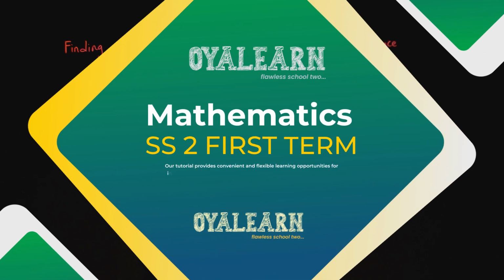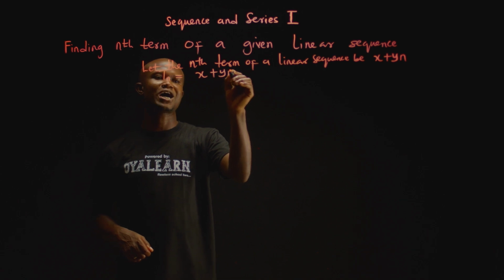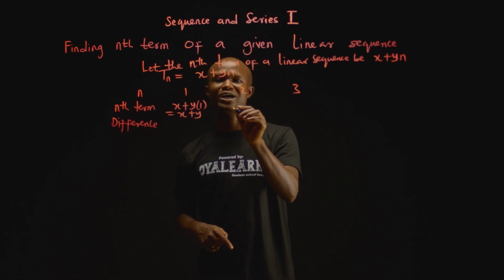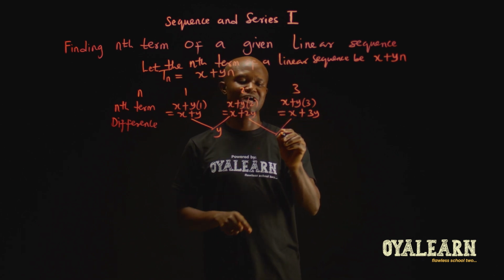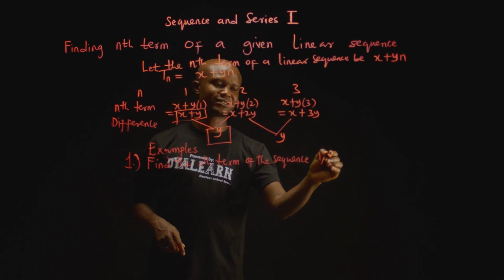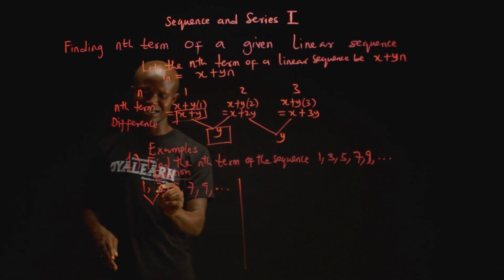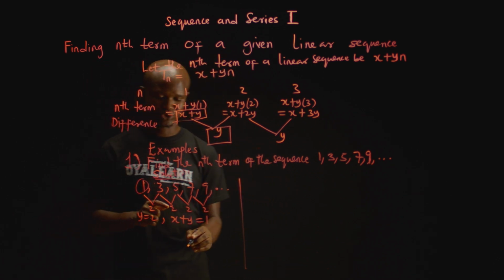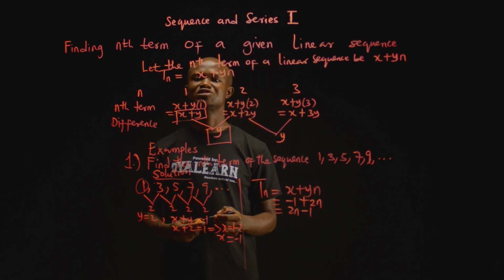SS2 | Mathematics | Sequence and series | Finding Nth term of a given linear sequence | 1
In this lesson, we explore the fundamentals of sequence and series, focusing on finding the Nth term of a given linear sequence

What you'll learn:
How to find the Nth term of a given linear sequence